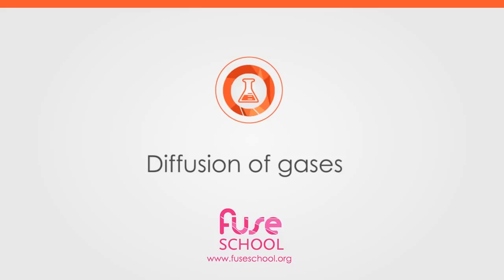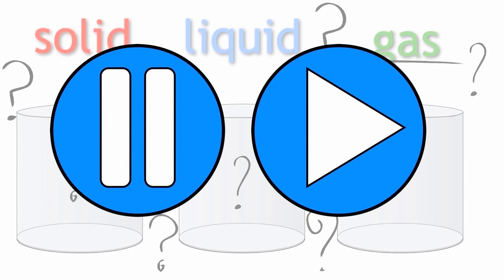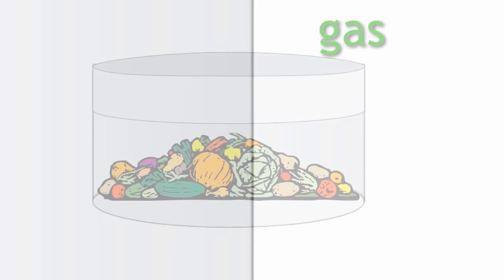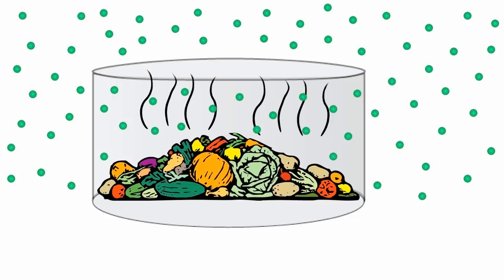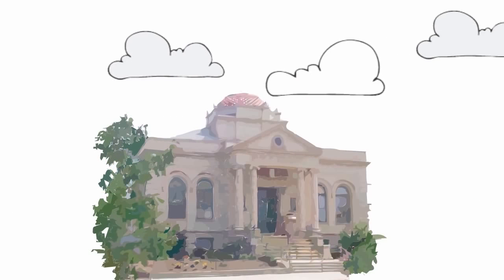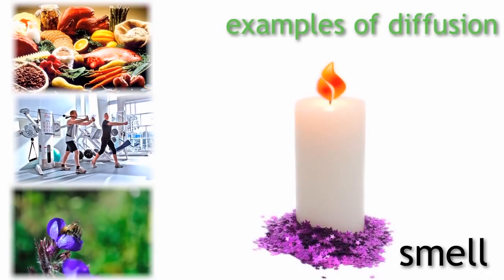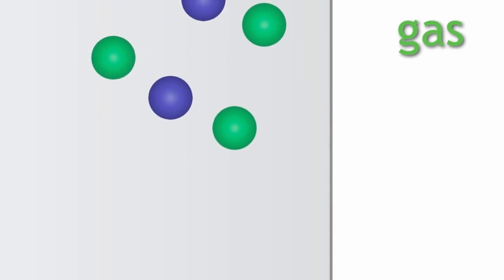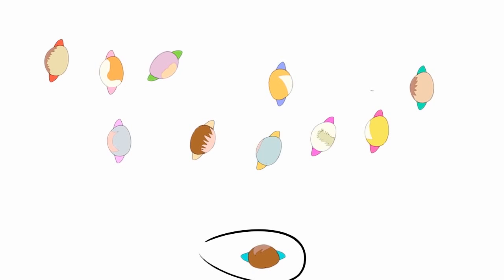Diffusion of gases Chemistry for All The Fuse School